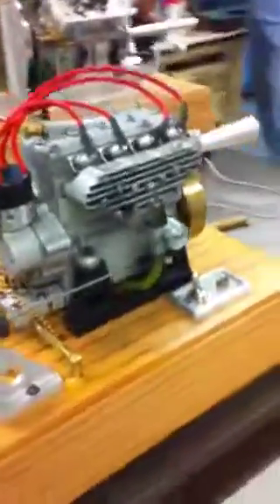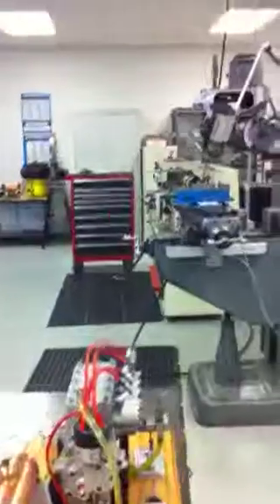Sherline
Mini engine museum